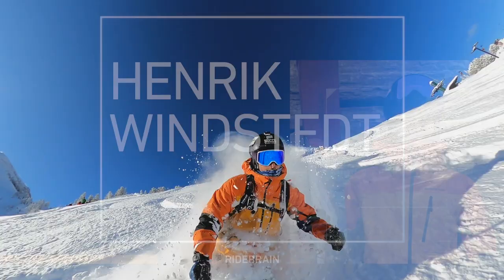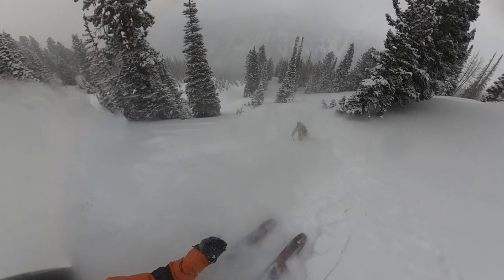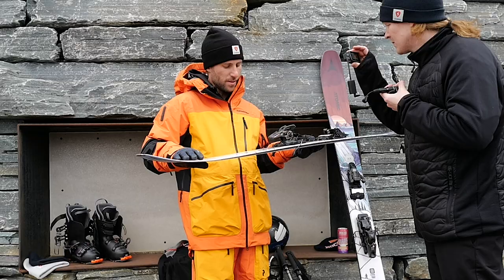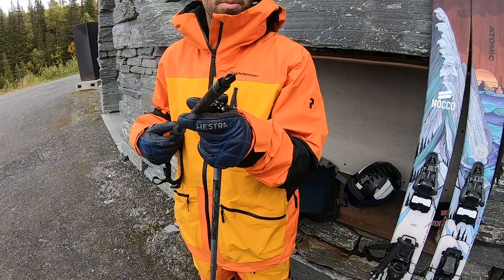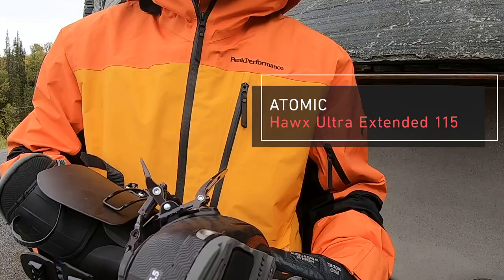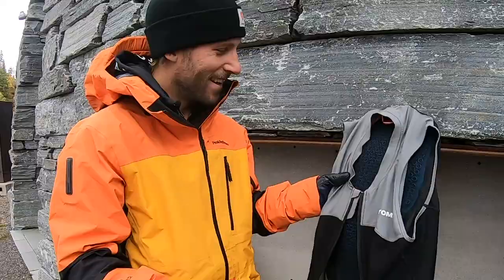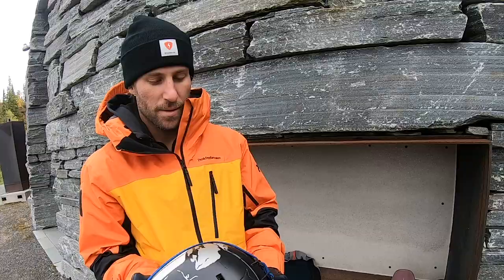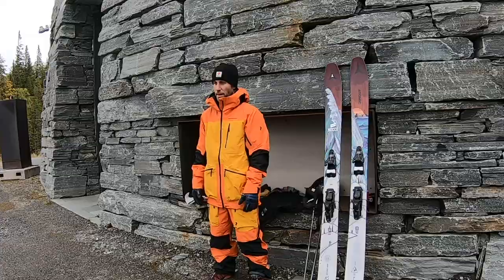MY GEAR. HENRIK WINDSTEDT (skis, boots, bindings, protection)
MY GEAR. After dominating the Freeski world for 20 + years Henrik Windstedt shares his secrets about his gear set up.